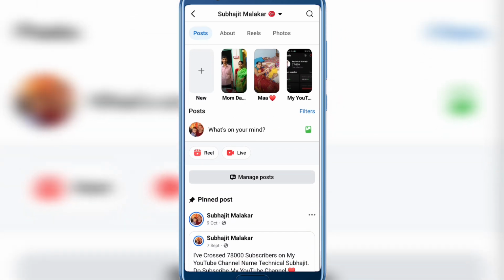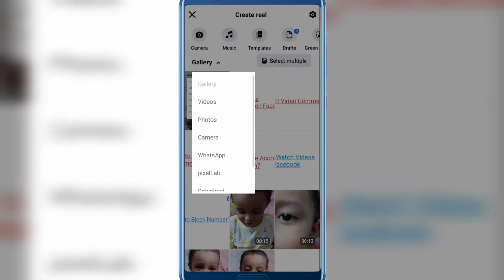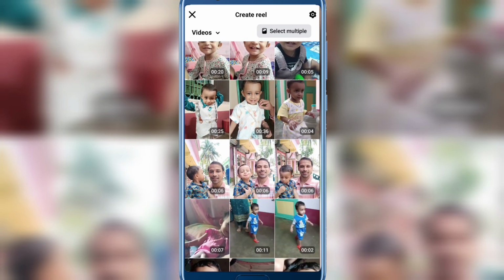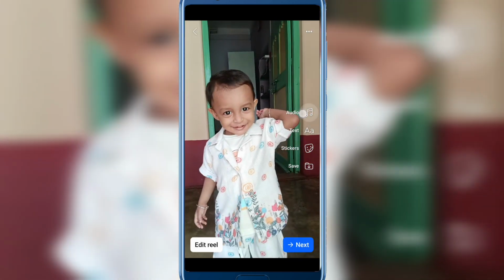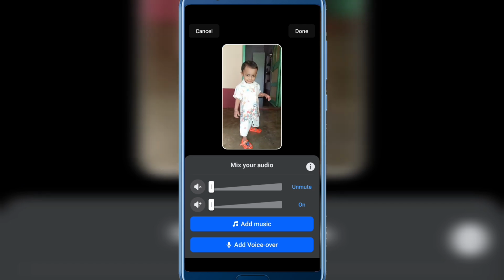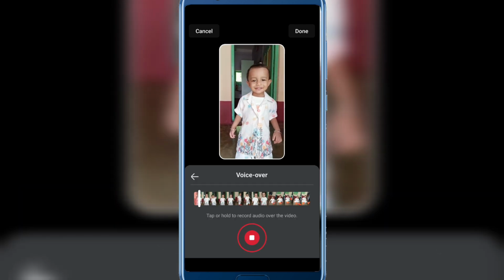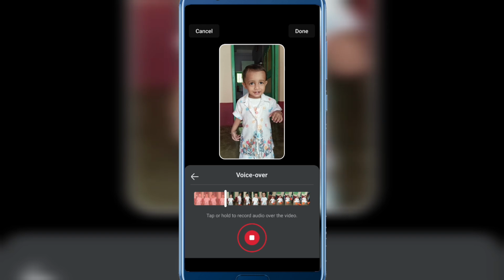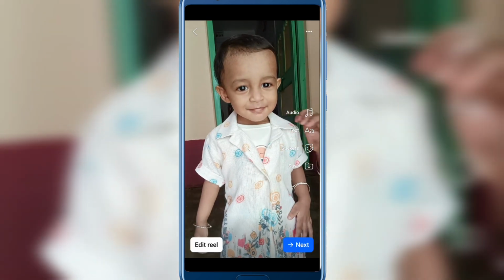How to Add Voice-over on Reels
How to Add Voiceover on Reels